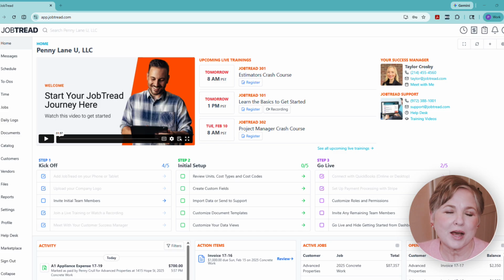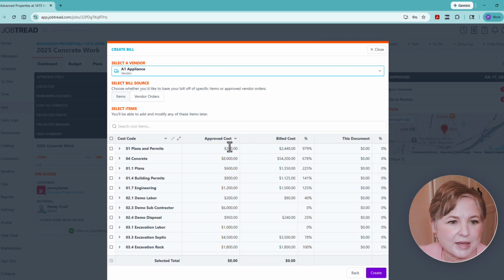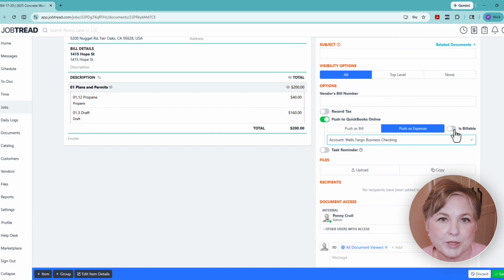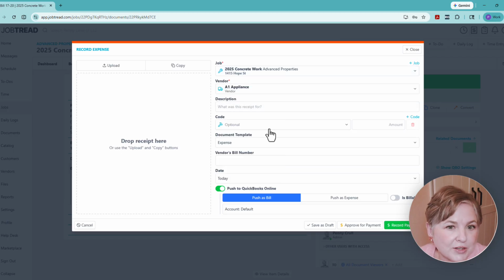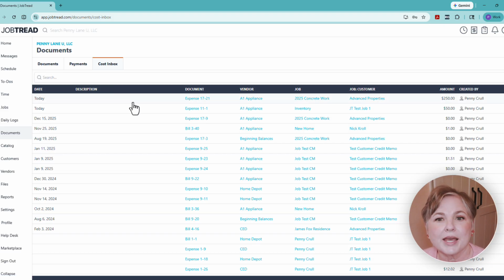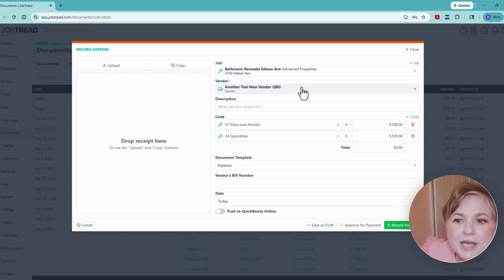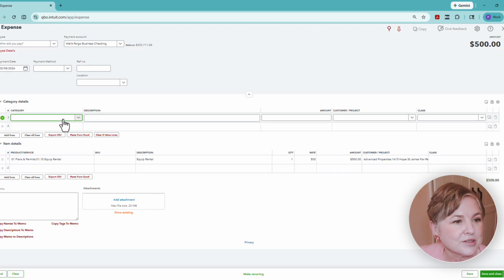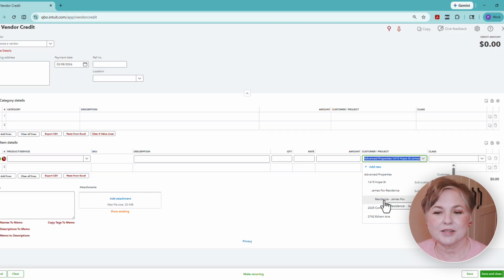JobTread & QBO: Cost Entry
This short video by Penny Lane will show how to enter cost transactions, bills and expenses , in both QBO and JobTread.

Sales & Estimating
-Construction CRM
-Templates & Cost Catalog
-Bid Requests
-Estimates
-Customer Selections
-Contracts & eSignatures

Project Management
-Purchase Orders
-Daily Logs
-Tasks & Scheduling

-Change Orders
-Customer Invoices
-Job Costing
-Quickbooks Integration